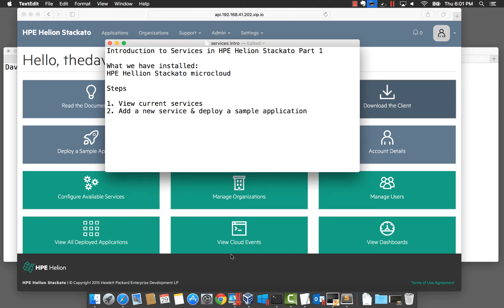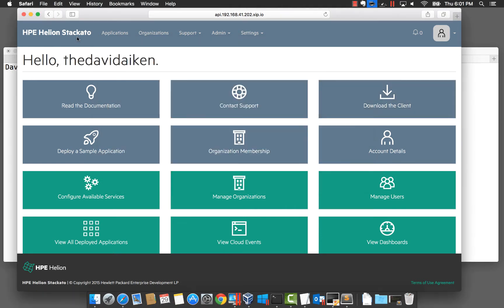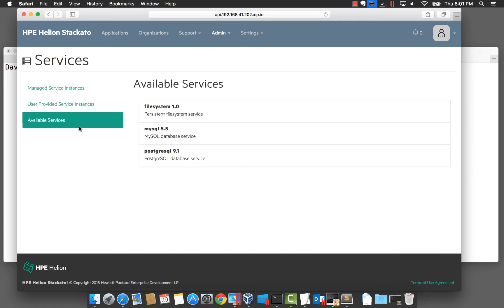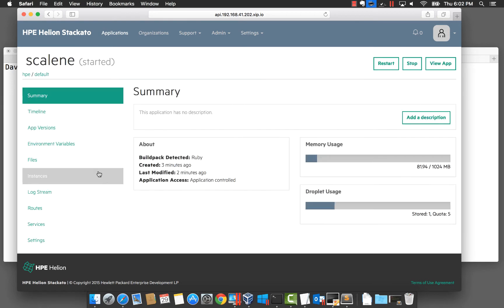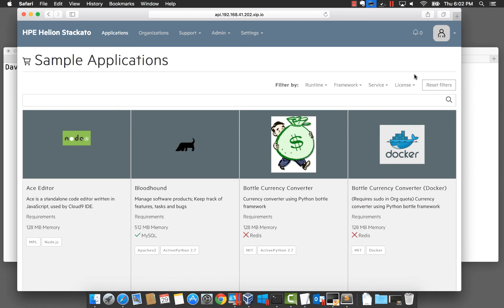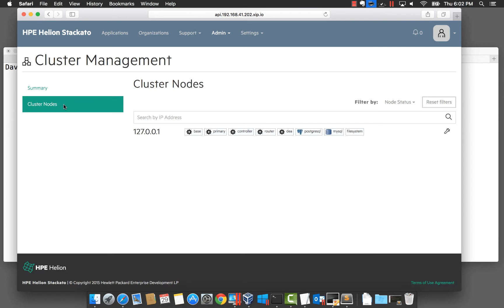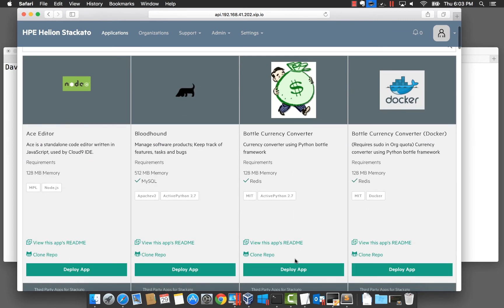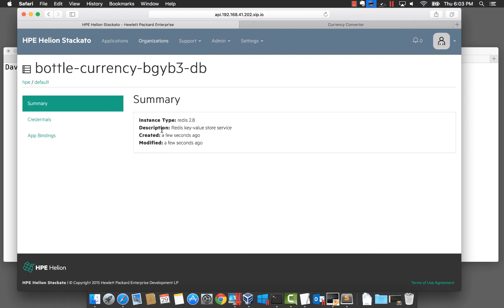Introduction to Services with HPE Helion Stackato Part 1/2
In this video we will introduce you to using Services in HPE Helion Stackato.

We will look at what a service is, how to enable new services and using them from your application.